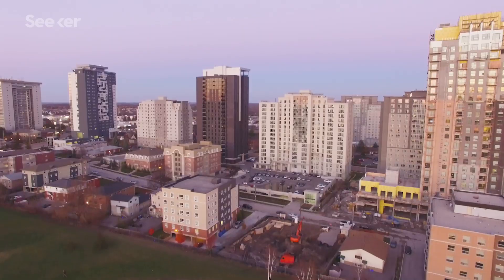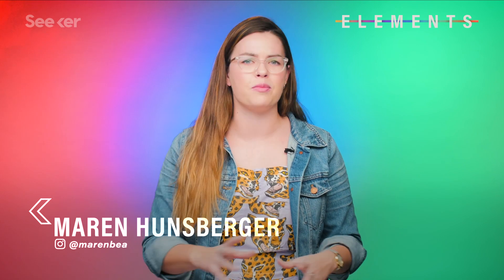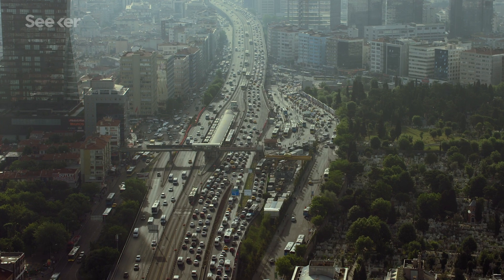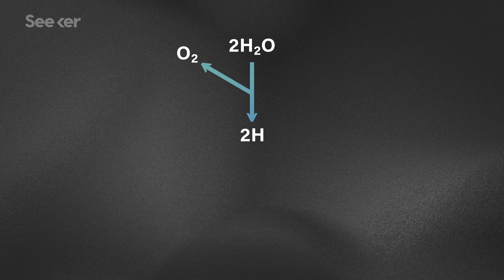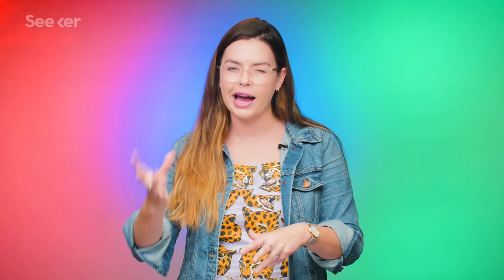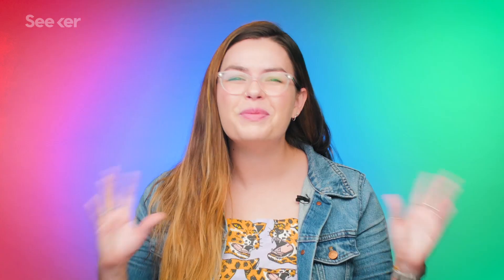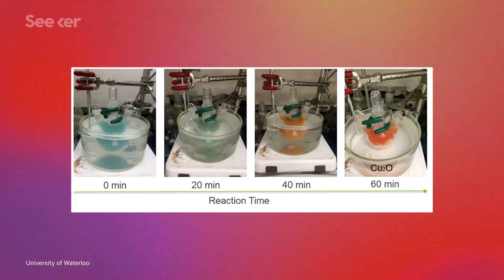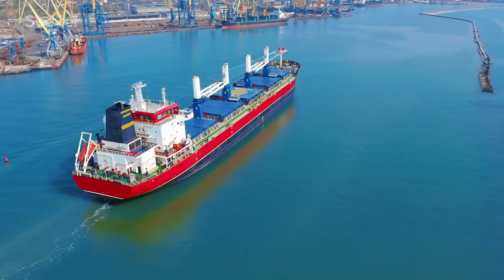Artificial Leaf Technology Could One Day Power Our World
This artificial leaf creates methanol, absorbs CO2 from the air and is 10 times more efficient than plant photosynthesis. Can you be-leaf it?!

Scientists at the University of Waterloo in Canada have come up with a new design for an artificial leaf. Not only is this technology 10 times more efficient than plant photosynthesis, it might help us move away from the fossil fuels that are getting us into so much trouble.

Since the 1970s, research groups from around the world have been vying to create the first fully-functioning, commercially viable artificial leaf. As a result, various iterations of artificial leaf technologies have unfurled across the world, with each new design building on the success of its predecessors. But the latest breakthrough comes from a Waterloo University-based team.

Instead of producing glucose and oxygen like plants do, this artificial leaf tech is capable of  producing methanol, which is a cleaner burning fuel than gasoline, while also scrubbing carbon dioxide from the air and producing oxygen.

Find out more about the different approaches to artificial leaf tech and how this latest research could provide us with an alternative to petroleum and petroleum byproducts in this Elements.

Scientists create 'artificial leaf' that turns carbon dioxide into fuel
"An hour-long chemical reaction creates the engineered red powder
that is the key to new technology to turn carbon dioxide into fuel."

"Liquid fuels already have enormous global infrastructure networks, including storage facilities, transcontinental pipelines, and oil supertankers, not to mention ubiquitous filling stations around the world. A device that could transform sunlight into fuels that are already commonly used could piggyback on that infrastructure."

The Artificial Leaf: Daniel Nocera’s vision for sustainable energy.
"His emphasis is largely humanitarian; it also arises from his belief, as a scientist, that the only way to meet the world’s projected energy needs without causing intolerable environmental harm will be to work, in effect, from the bottom up—an approach that’s very different from the ones that dominate energy research."